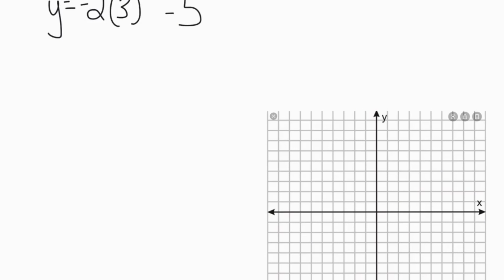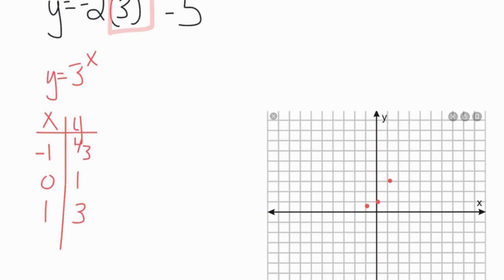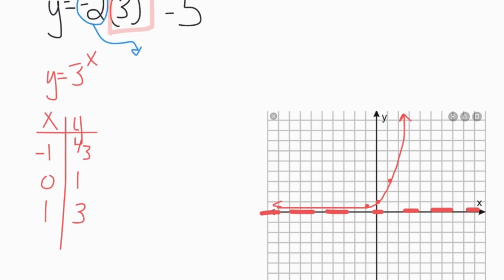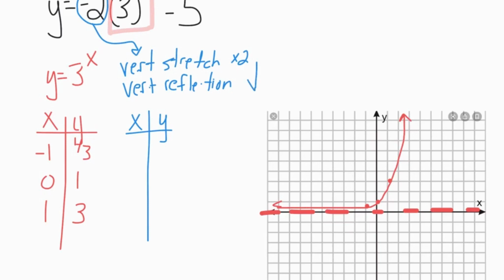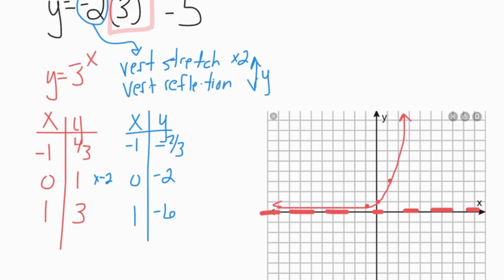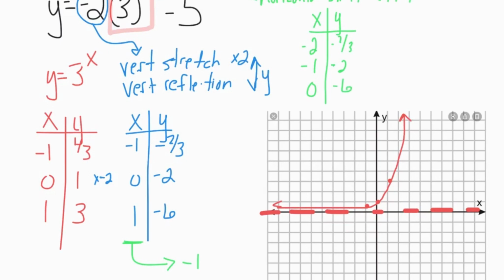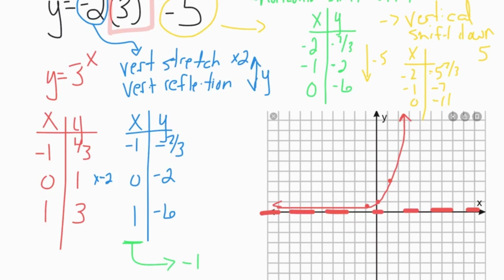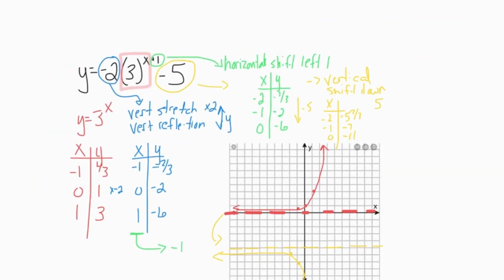Transformations of Exponential Functions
This is a short instructional video for transformations of exponential functions. This concept is typically taught in Algebra II.

for more information or to schedule a virtual session.